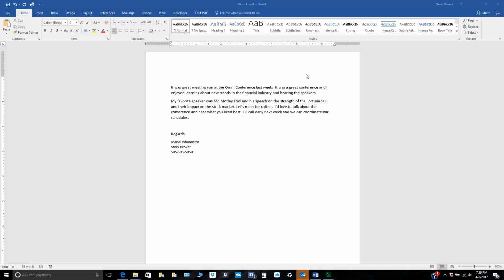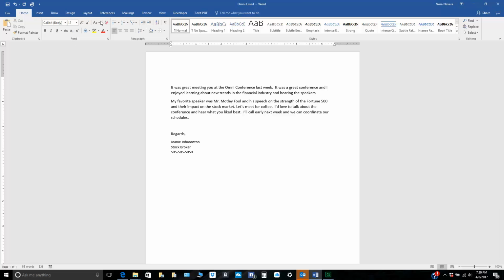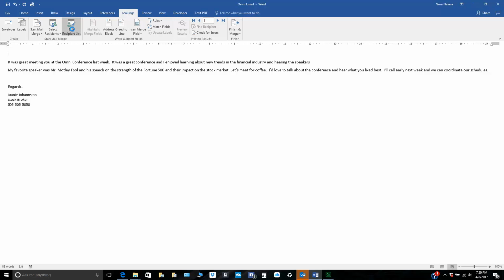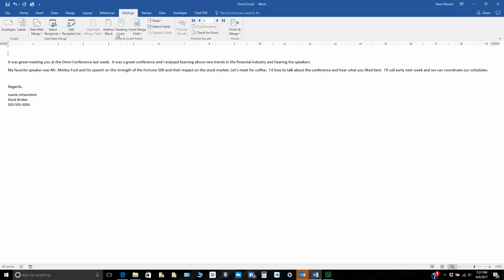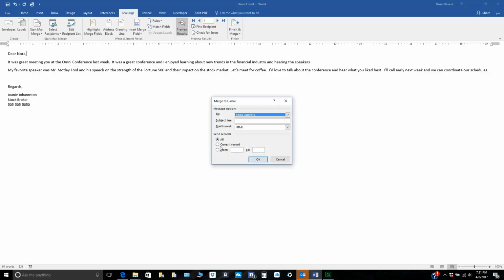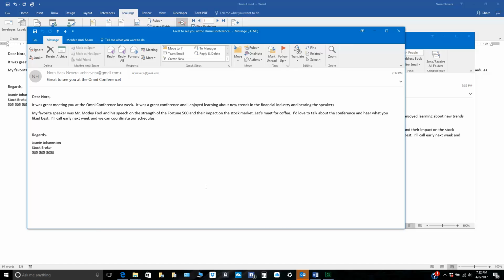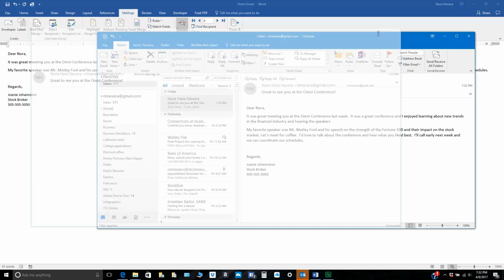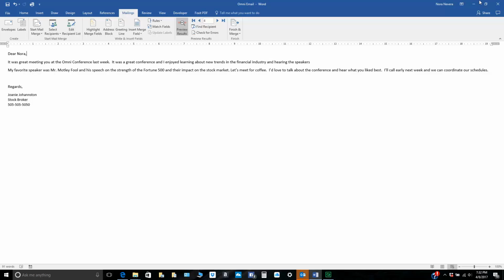Creating and Sending Multiple Emails using Merge in Word 2016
This video gives you step-by-step instructions on how to create and send multiple emails using the merge feature in Word 2016